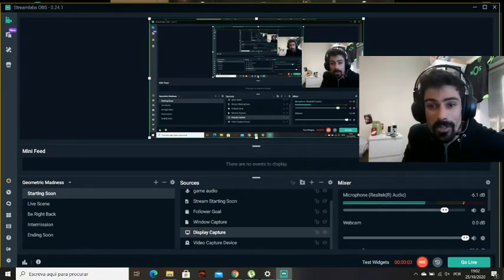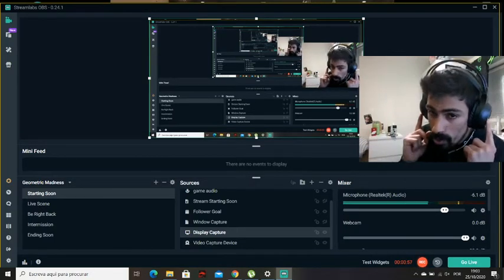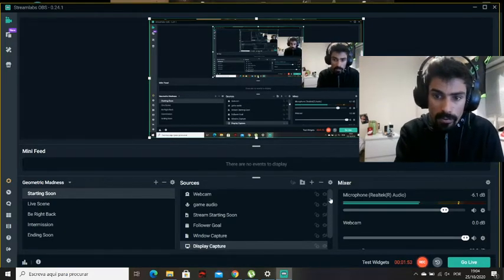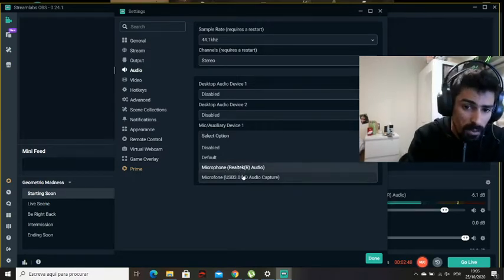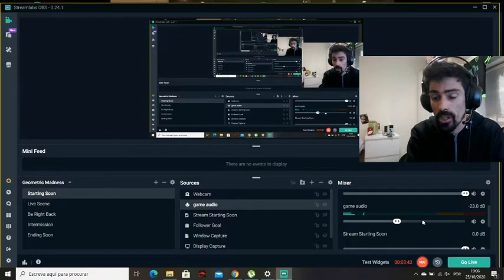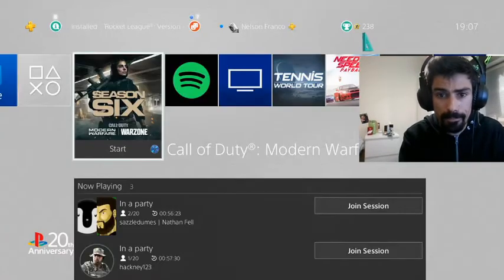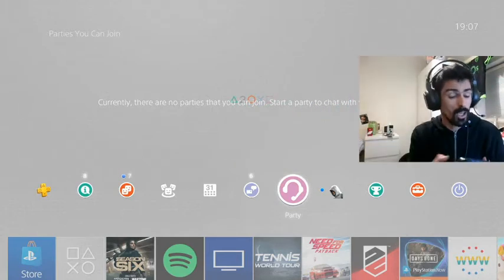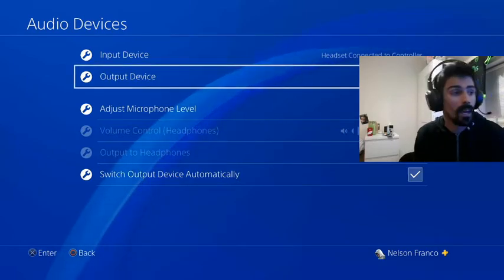Streamlabs OBS How to setup PS4 AUDIO and group party voice chat into your stream easy steps.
More content to follow
Any questions get back to me